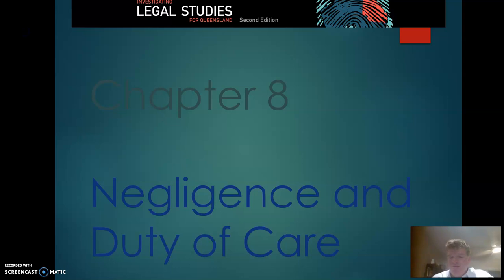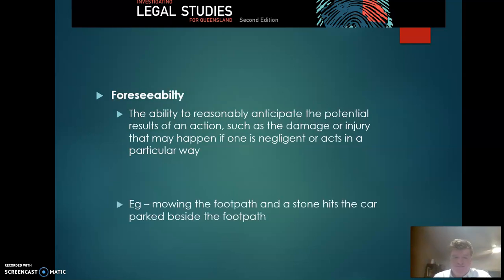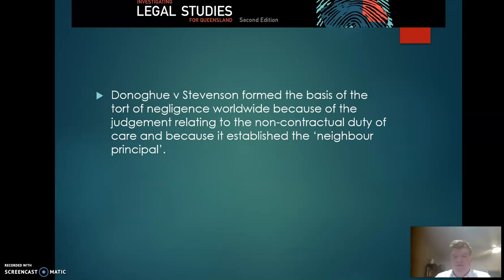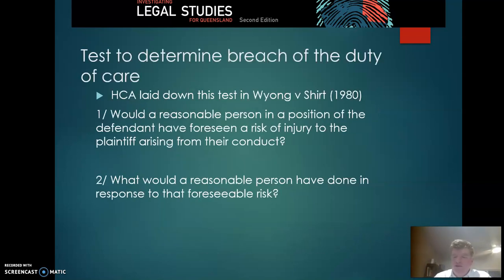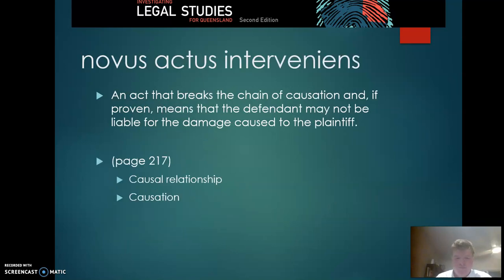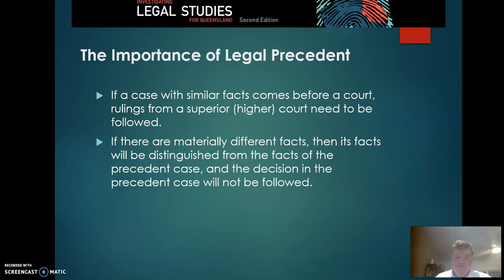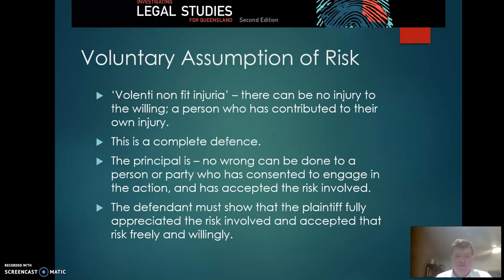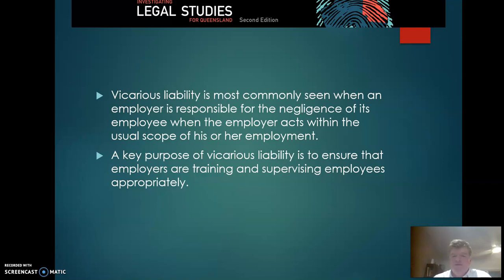Legal Studies 2021 Negligence Year 11